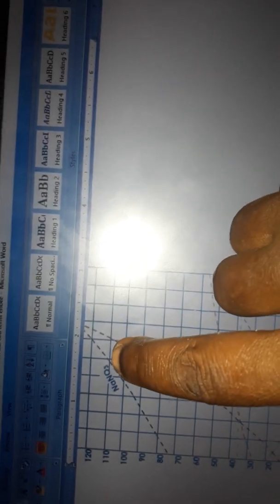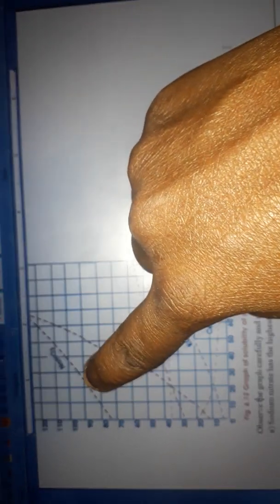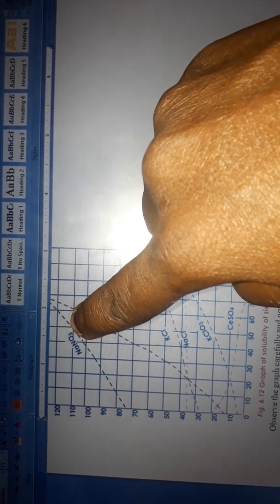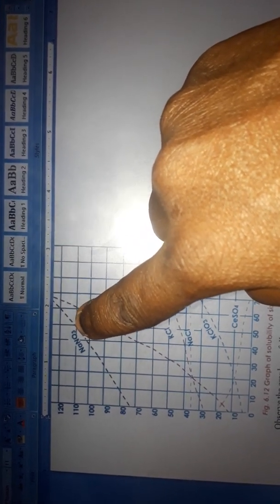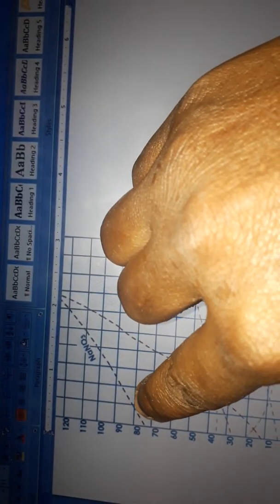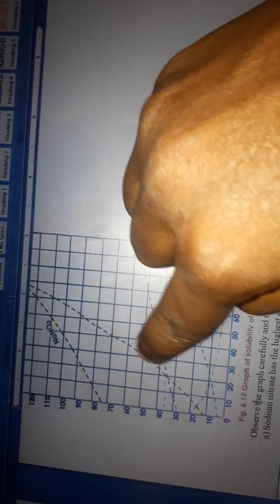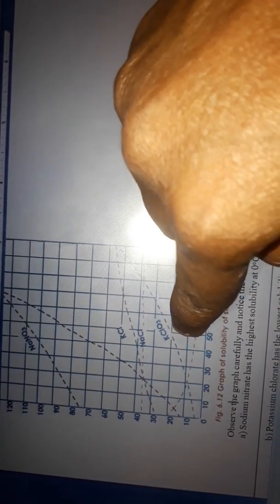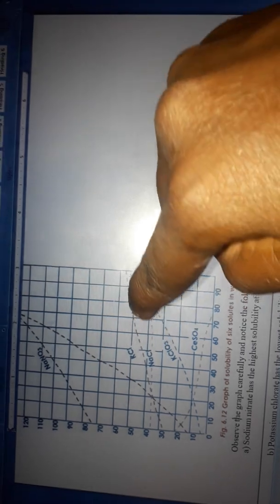SOLUBILITY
TYPES OF SOLUTIONS  AND SOLUBILITY CURVE.